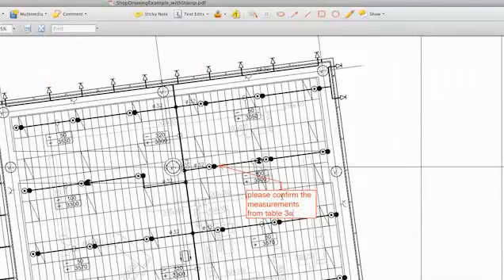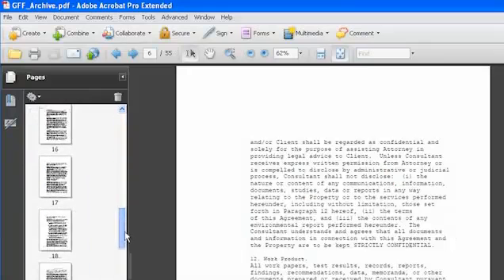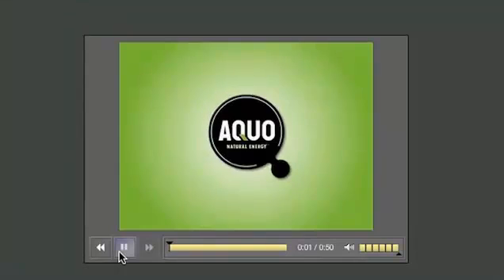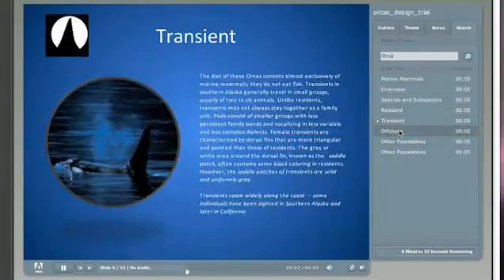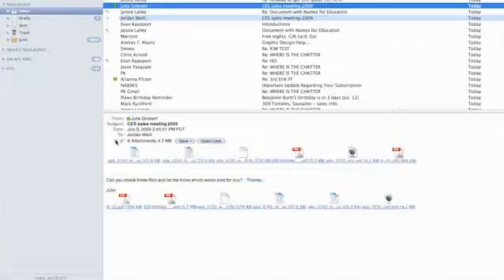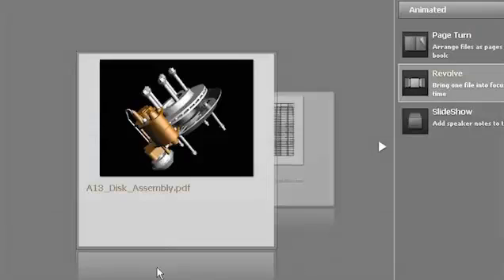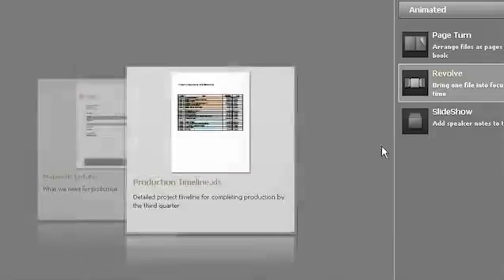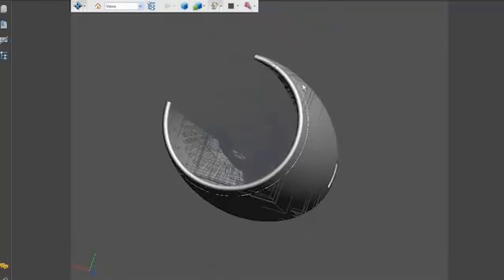Why Choose Adobe® Acrobat® and 3D PDF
Collaborate across borders

Designed to meet the needs of today's fast-paced, interconnected world, Adobe® Acrobat® Dynamic PDF enables you to work better with people inside and outside your organization. Combining the power of Acrobat desktop software with online services at Acrobat.com, Adobe provides simple-to-use solutions that help you deliver your best work, every day - all with the reliability, visual fidelity, and control you expect from Adobe.

Adobe Invented PDF

From the first release of Acrobat in 1993, Adobe has dedicated top talent and time to this business-critical application. The latest release, Adobe Acrobat XI, represents another revolutionary step forward in the way people connect, interact, and engage with information, helping you and your team work better together with people across the office and around the world.

Create rich, polished PDF files from any application that prints

Only Acrobat Dynamic PDF provides the power to combine, organize, and share documents, complex images, audio files, and even video more securely in a single, compact PDF file - so you can capture your audience's attention with work that is powerful, professional, and engaging.

Ensure visual fidelity

Why run the risk of image and font issues, or compromised output? With Acrobat Dynamic PDF, everyone who opens your file sees the same thing - because Adobe PDF documents look exactly like the original, even when viewed online or in print. Since free Adobe Reader® software is installed on more than 90% of internet-connected desktops, you can prepare and deliver information with confidence, knowing virtually anyone you choose can open your file.

Encrypt and share PDF files more securely

Businesses around the world count on Acrobat to share information more securely and reliably. Protect your files with 256-bit AES encryption and password protection. For additional control, set permissions to limit who can print, copy, or change your document, and use digital signatures to ensure authenticity.

Use the standard for document archival and exchange

Adobe actively works with standards-making bodies, such as the International Standards Organization (ISO), to make sure the PDF specification is used to its full potential. That's why PDF, PDF/A for archiving, and PDF/X for press-ready printing are now formally recognized as open ISO standards. So businesses, educational institutions, and government agencies can be confident that with PDF, workers will be able to share documents across platforms and access archived documents for years to come.

Trademark Usage on Website
3DA Systems, 3DA and 3D PDF Converter for Revit® are trademarks of 3DA Systems Corporation. PowerPoint, Word, Excel is a registered trademark of Microsoft Corporation. Autodesk, AutoCAD, Revit, 3D Studio, DXF are trademarks or registered trademarks of Autodesk, Inc. Solid Works is a registered trademark of Solid Works Corporation. Sketch Up is a trademark of @Last Software, Inc. Adobe Acrobat, Adobe Systems Inc. are trademark of Adobe Systems Inc. All other trademarks are the property of their respective holders. All specifications are subject to change without notice.